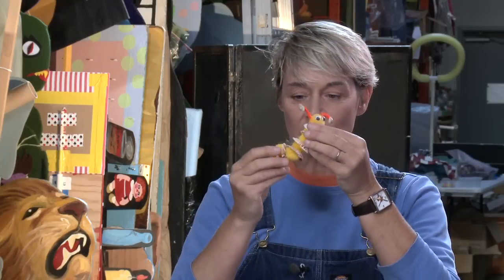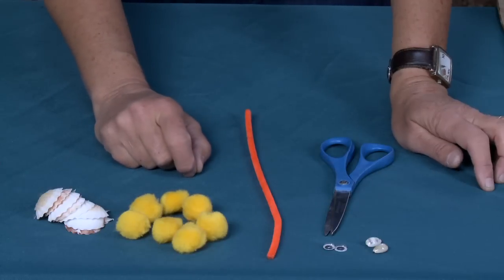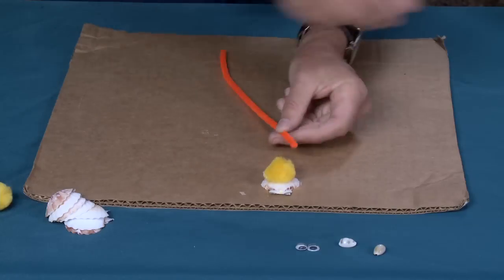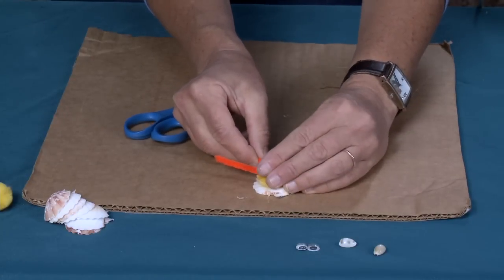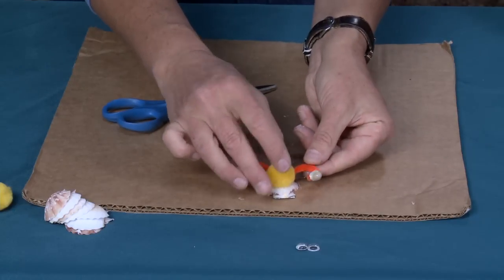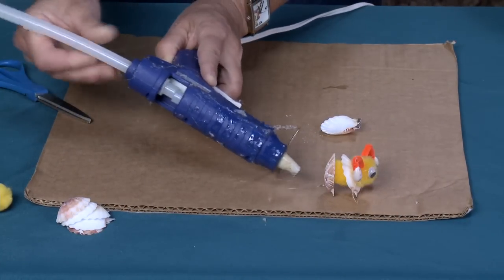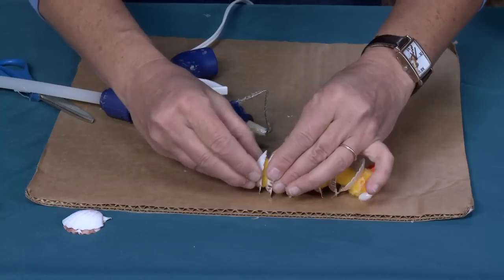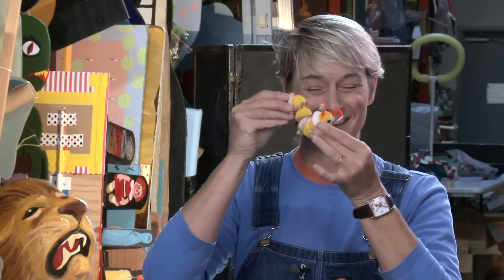A Seashell Caterpilar|Sophie's World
One of the most surprisingly popular crafts with young children, this seashell caterpillar is perfect for summer.  Crafting expert Sophie Maletsky demonstrates how to make this simple, yet adorable craft.

Materials you might need:
Puff balls
Googly eyes